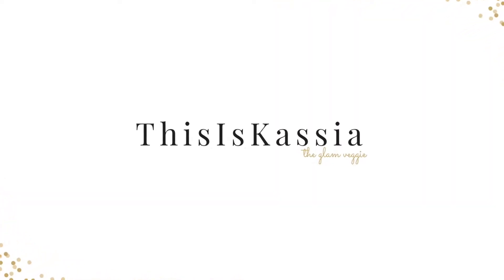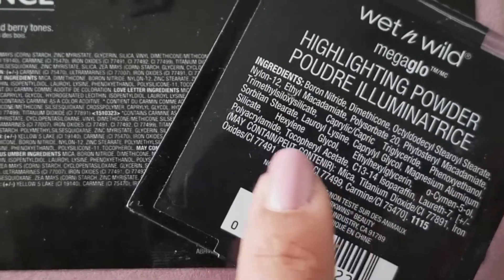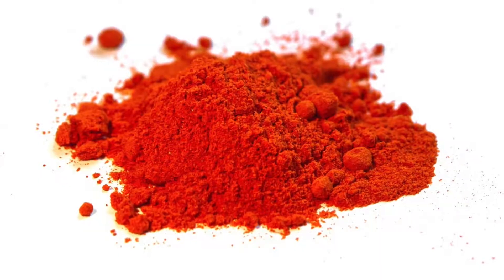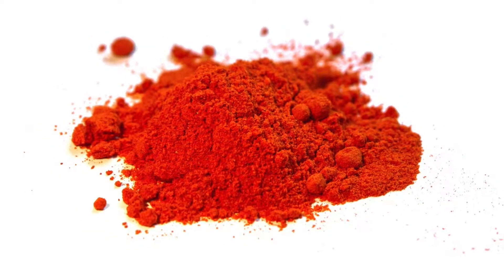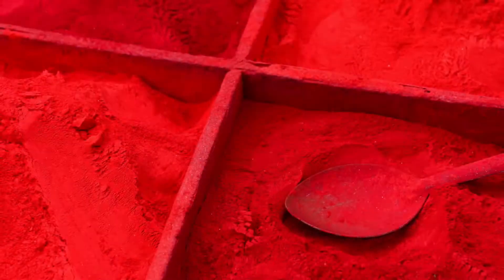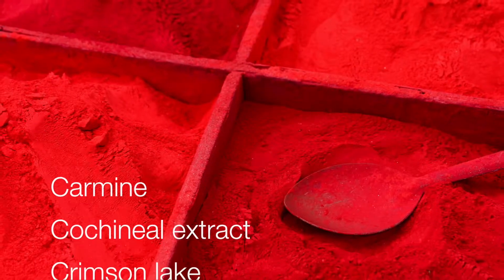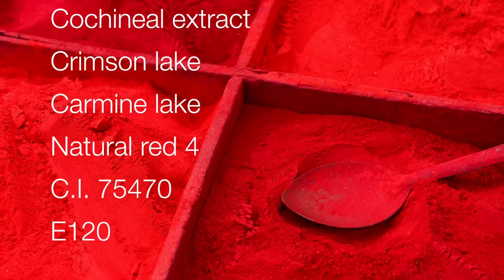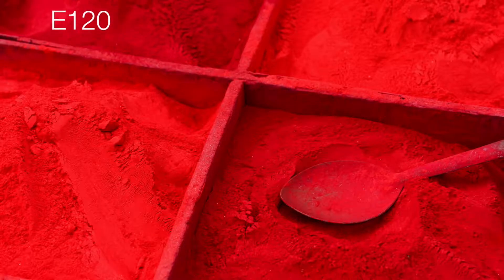What is Carmine? And why is it in my makeup?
What is carmine? Learn more about what carmine and cochineal extract are, and whether they are cruelty-free or vegan. You may be surprised to learn that you have bugs in your cruelty-free makeup and cosmetics.

TALK TO MEEEEE!
Instagram ~ @ThisIsKassia
Snapchat ~ @ThisIsKassia